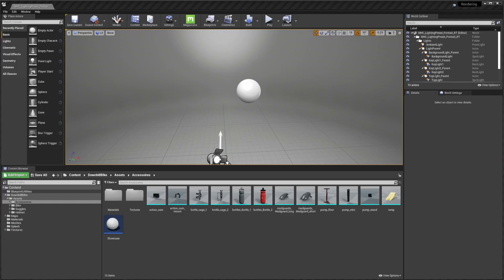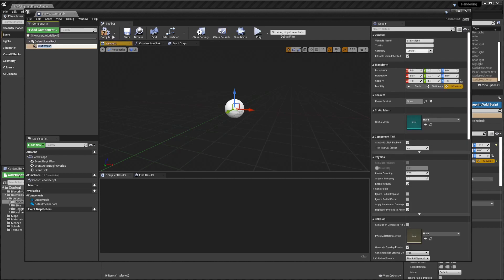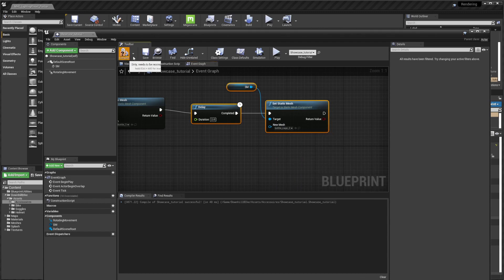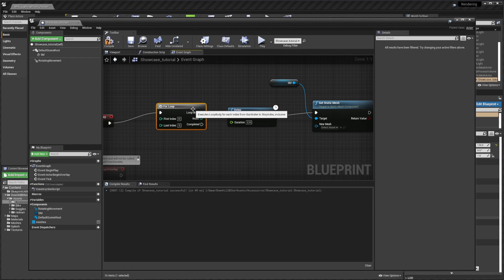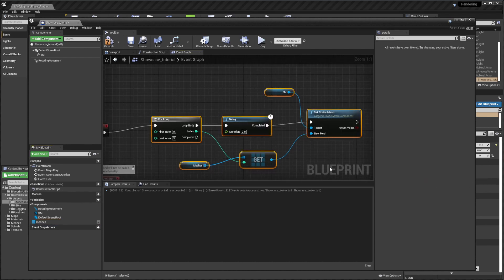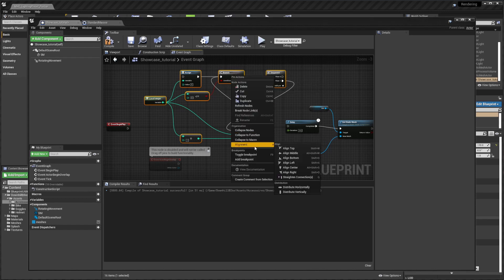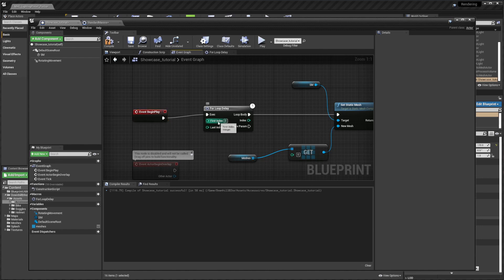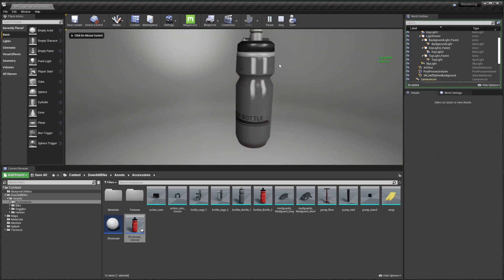Product Showcase Tutorial - Unreal Engine Blueprint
Create a blueprint for showcasing multiple products with a turntable style animation. The blueprint will automatically loop trough the products and change them on each rotation. This can help you speed up the creation for preview videos for your models.